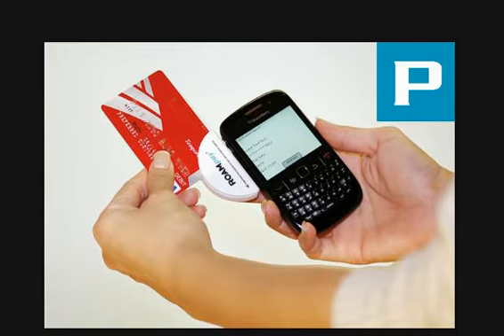BlackBerry Torch 9800 Video First Look! / Credit Card App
3 items needed for blackberry cc app